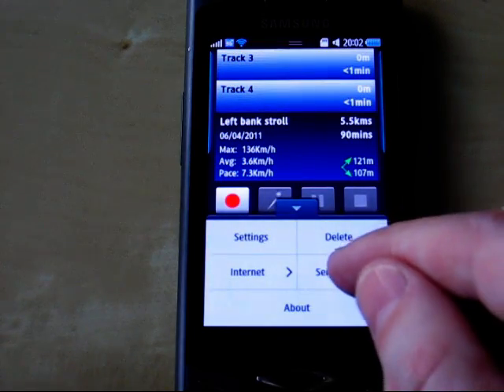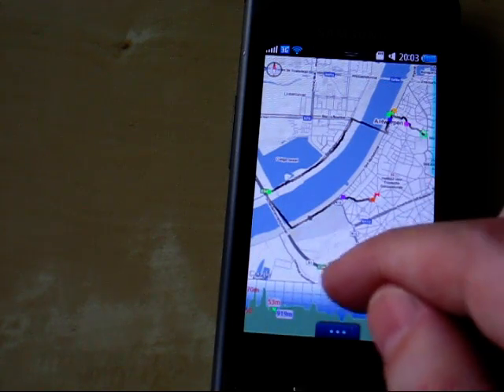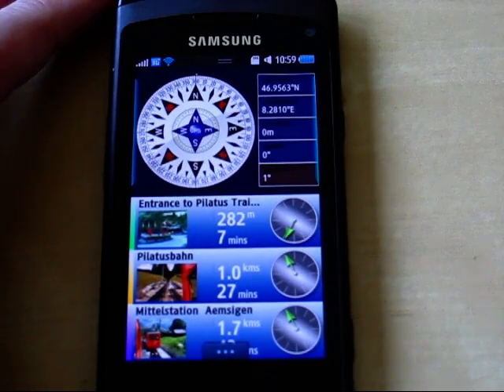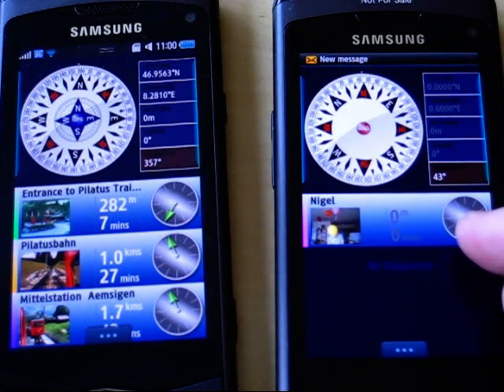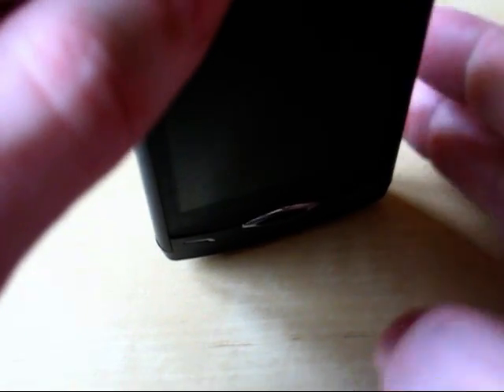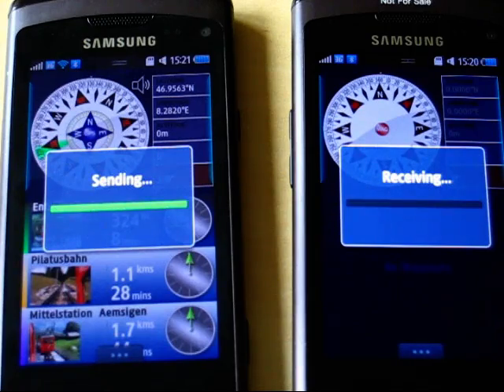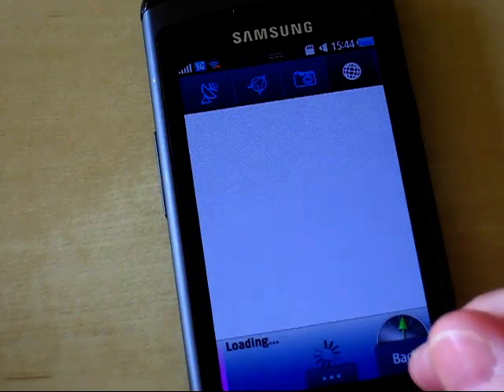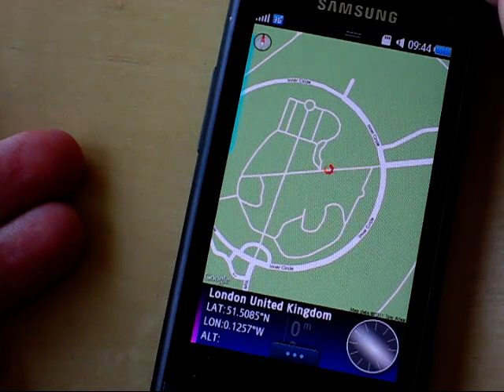Donde Version 2 New Features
A quick overview of the new features in version 2 of Donde, the GPS for Samsung Wave handsets.